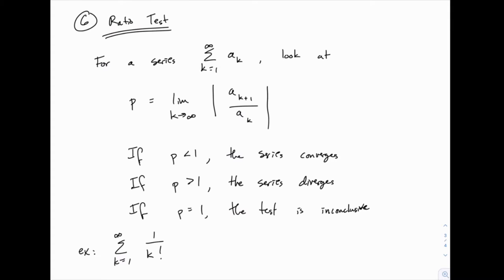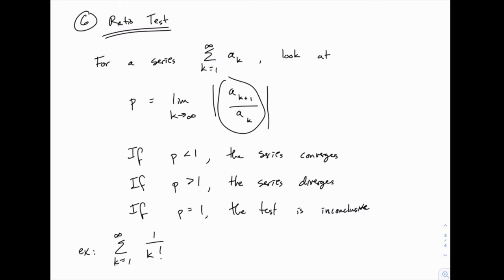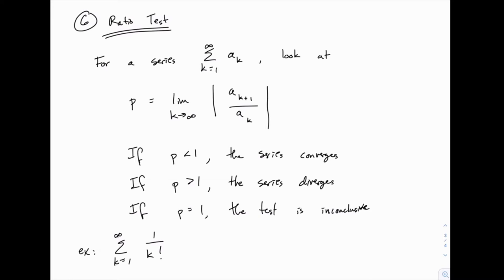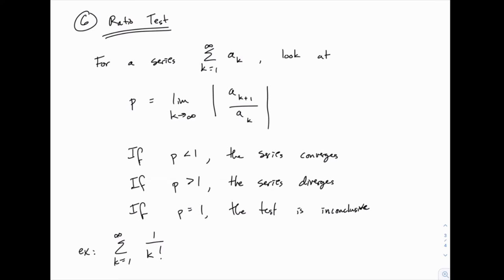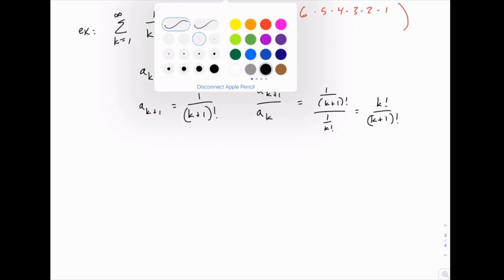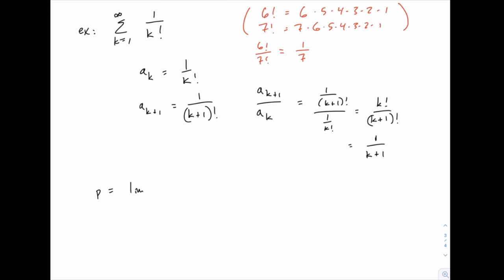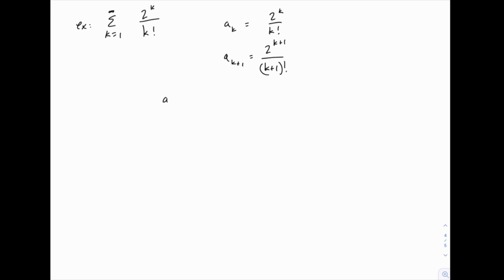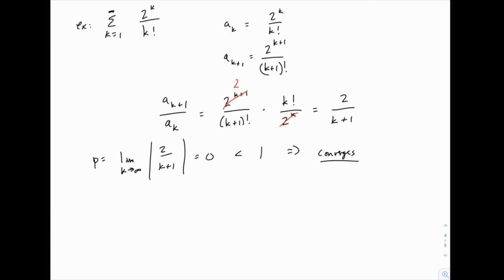Calculus 2: 103 - Ratio Test